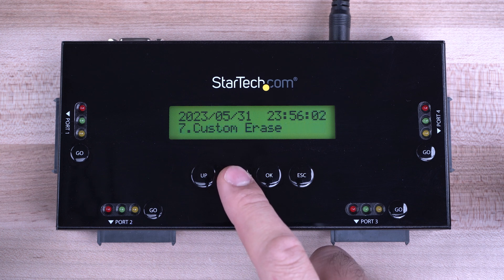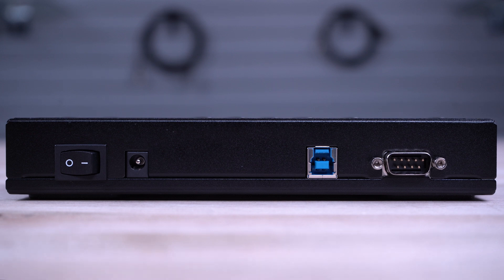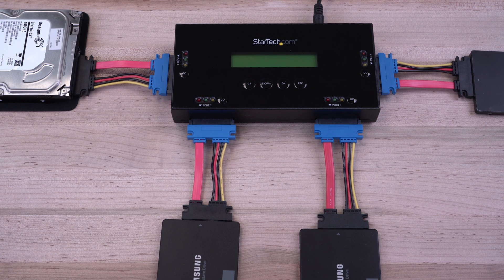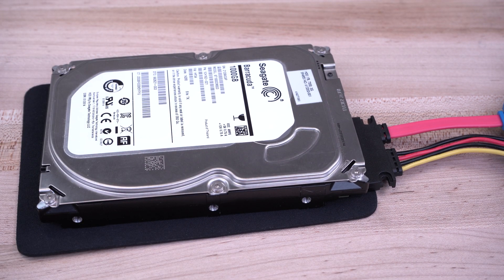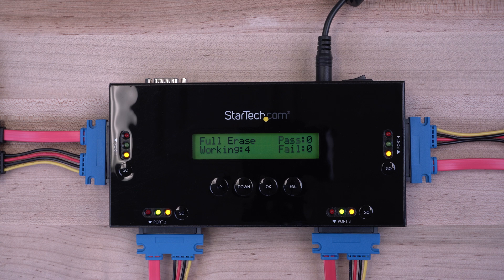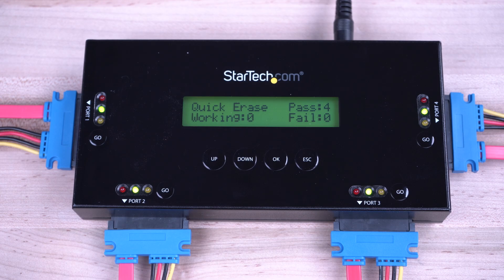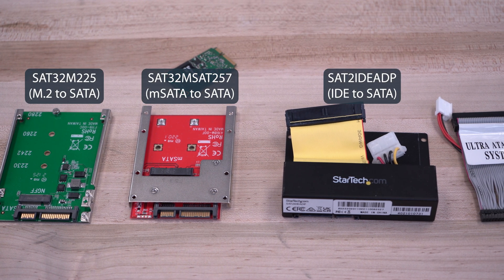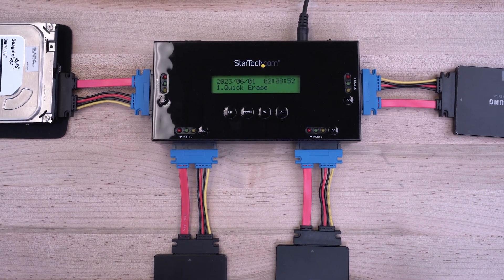How to Erase Drives with Drive Erasers | StarTech.com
In this video, installation and use of a StarTech.com Standalone Drive Eraser is covered. From installing the eraser and drives, to starting and monitoring the erase progress.
Each driver wiper features multiple erase modes, to meet a variety of data sanitization needs. They also feature LCD displays and push-button navigation for easy configuration and status updates.

Product Features:
·        Tool-less/Tray-less Design
·        Works with Drive Adapters
·        LCD Display & Push-Button Navigation
·        Cables and Power Adapter Included

THE IT PRO'S CHOICE: Designed and built for IT Professionals, these drive erasers are backed for 2-years, including free lifetime 24/5 multi-lingual technical assistance.